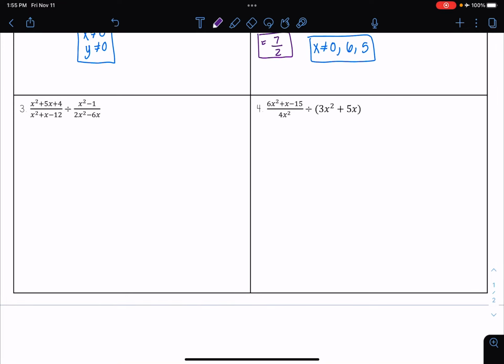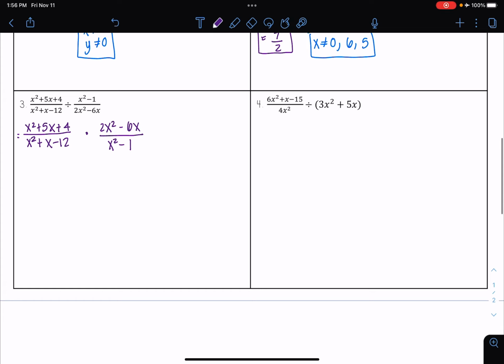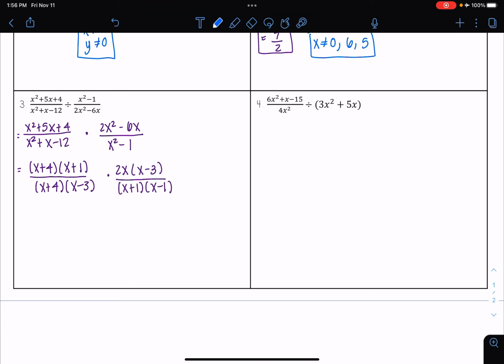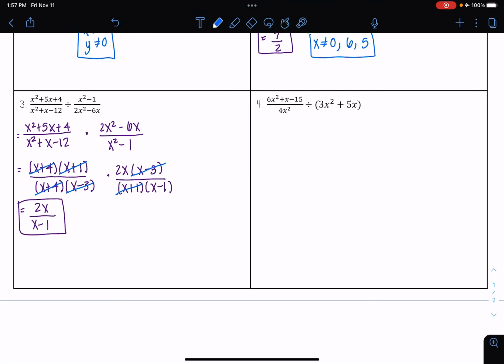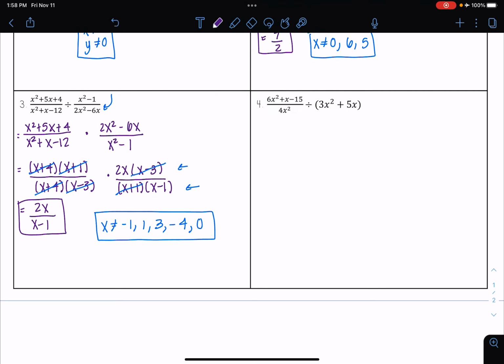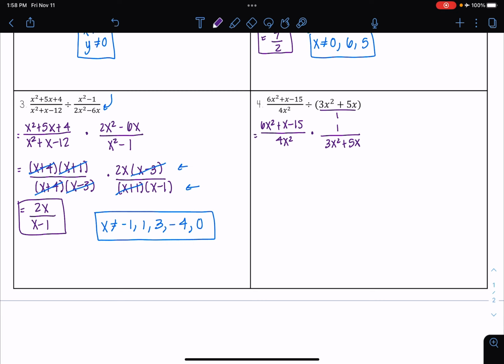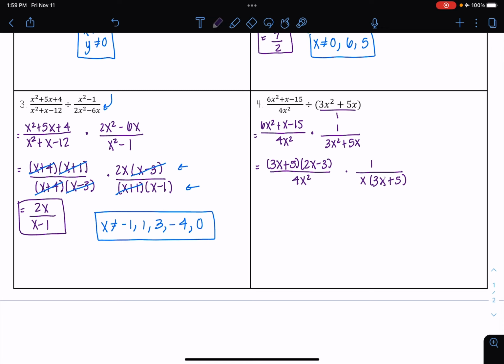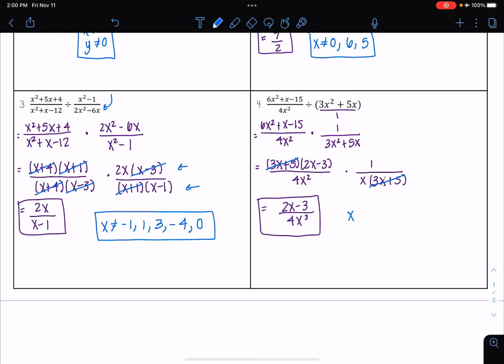More Examples of Dividing Rational Expressions